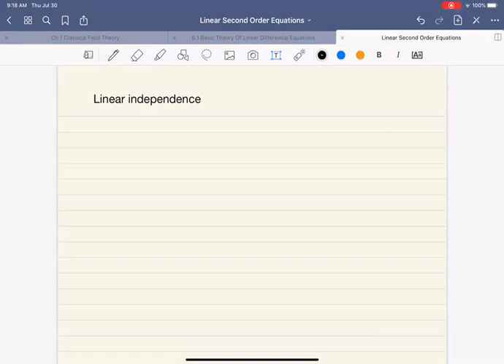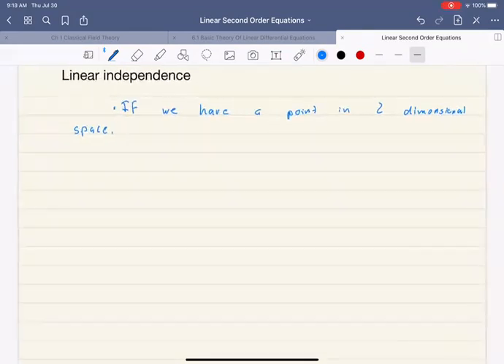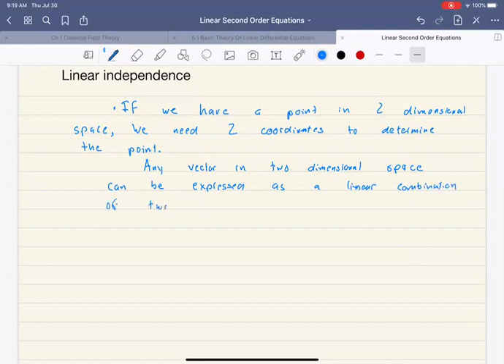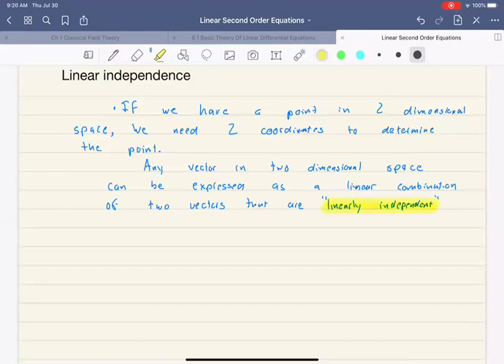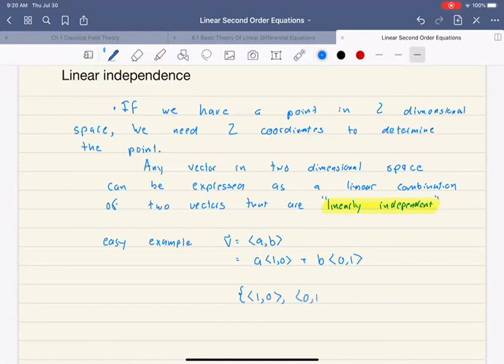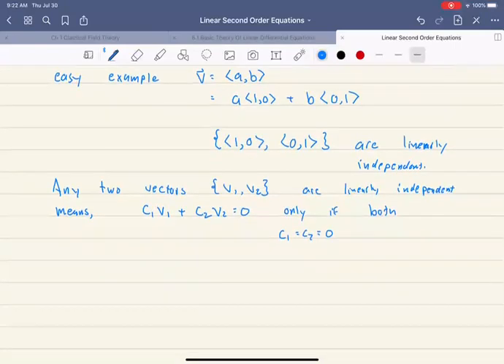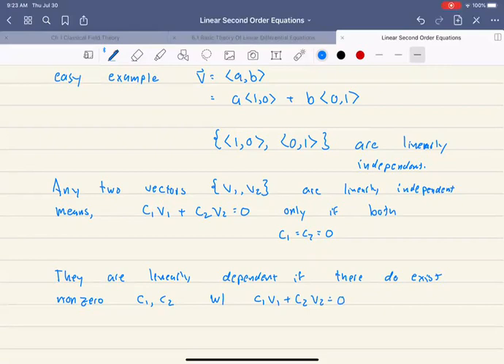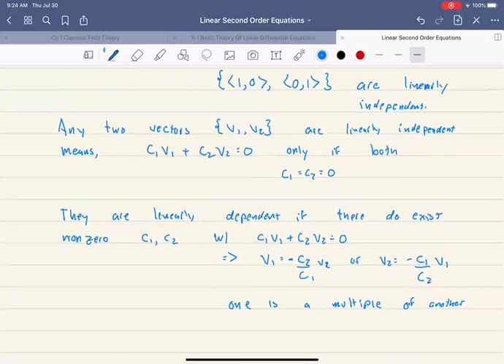4.2_3 p8 Linear Independence